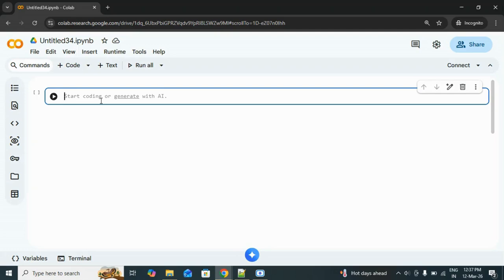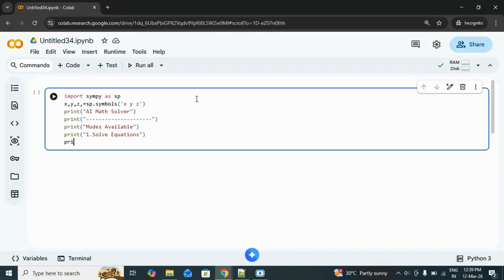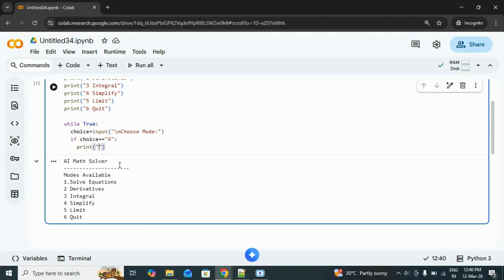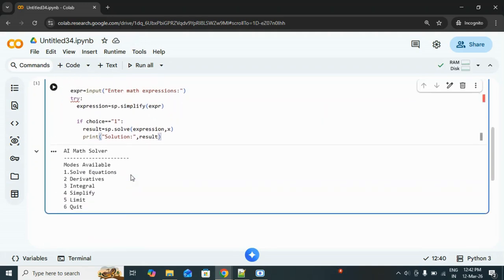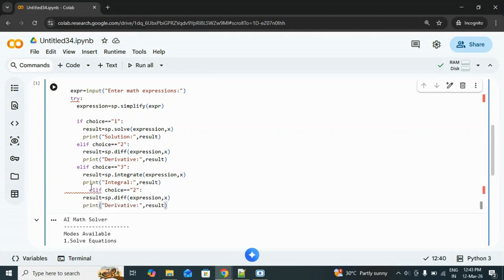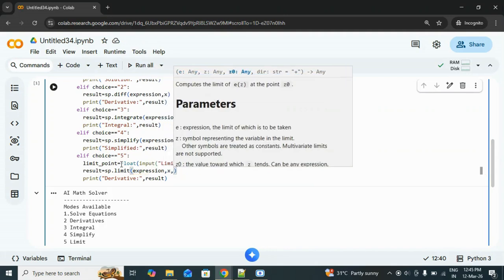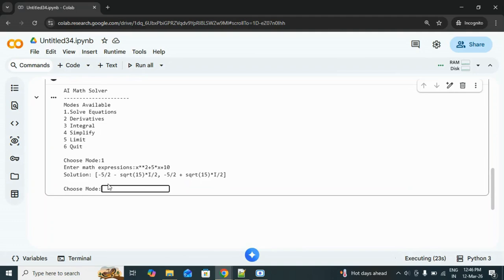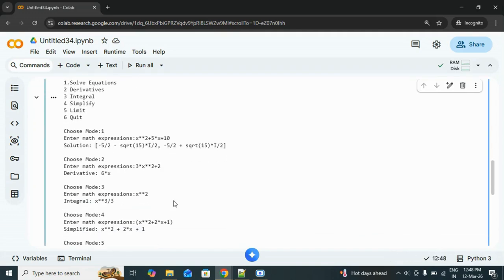Build an AI Math Solver in Python | Solve Equations, Derivatives & Integrals (SymPy Tutorial)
In this video, we build an AI Math Solver using Python and the SymPy library.
This program can solve equations, calculate derivatives, integrals, simplify expressions, and compute limits automatically.

This project is perfect for:
• Python beginners
• Students learning calculus
• AI and automation enthusiasts
• Programming project ideas

Features of the AI Math Solver:
✔ Solve algebraic equations
✔ Compute derivatives
✔ Calculate integrals
✔ Simplify mathematical expressions
✔ Evaluate limits

Technologies used:
Python
SymPy (Symbolic Mathematics Library)

This is a great beginner-friendly Python project that demonstrates how artificial intelligence can assist in solving complex mathematical problems.